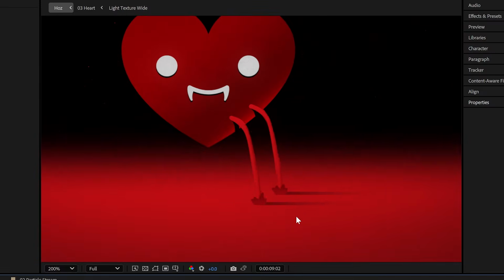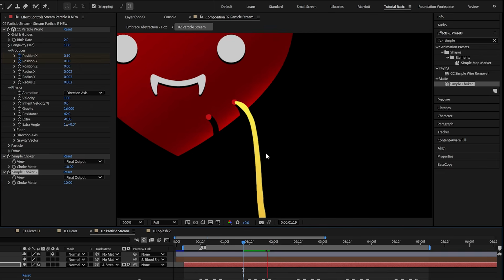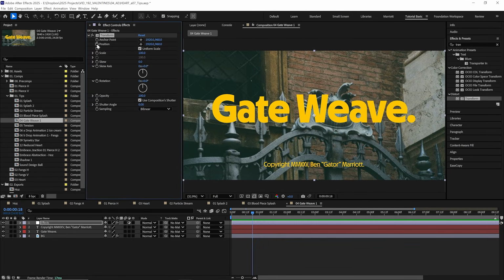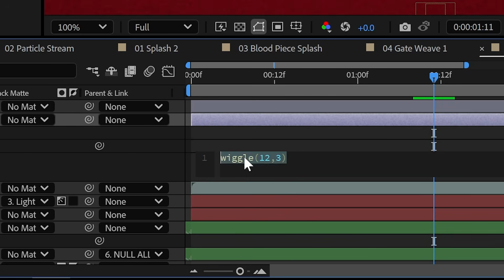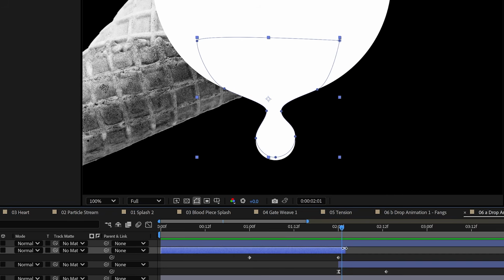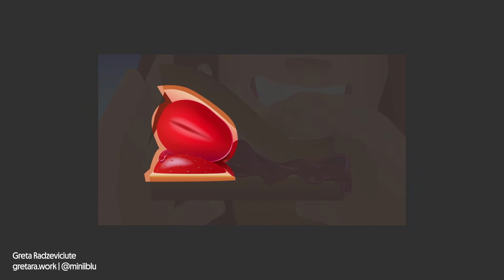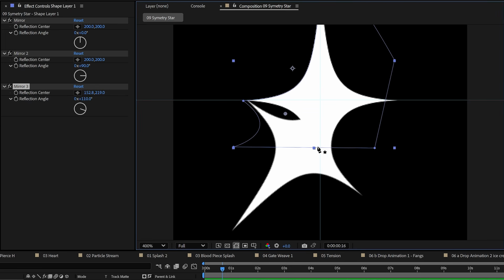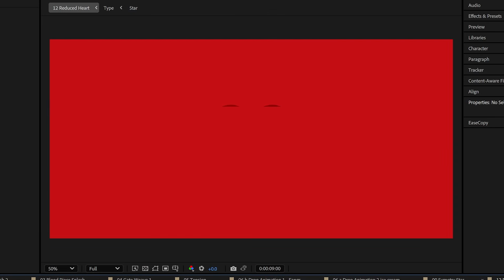10 Underrated Motion Design Techniques I LOVE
Chapters:
00:00 - Intro
00:40 - Easy Splash Animation
02:20 - Liquid Streams
03:03 - Puncture with Impact
04:55 - Gate Weave
07:04 - Increased Tension
08:19 - Dripping Liquid
10:51 - Eye Trace & Hierarchy
12:51 - Perfect Symmetry
14:16 - Sound Design
16:08 - Time Makes f̶o̶o̶l̶s̶  (Skilled Motion Designers) Of Us All
18:05 - There's Gold In Them Hills